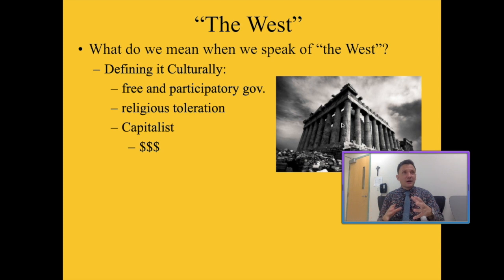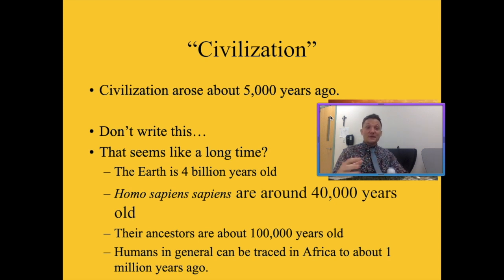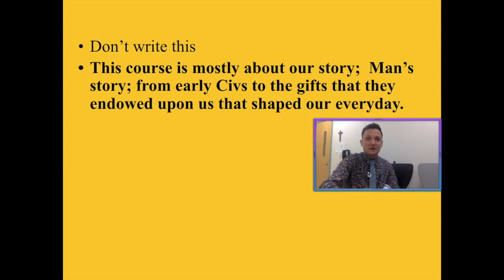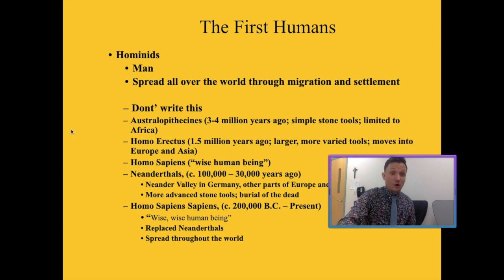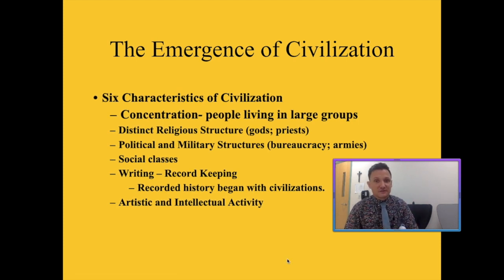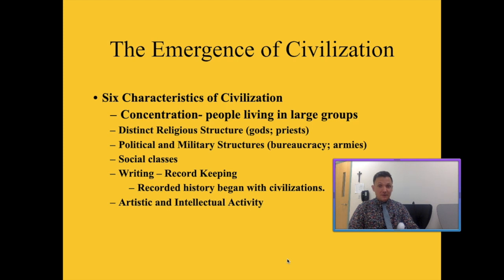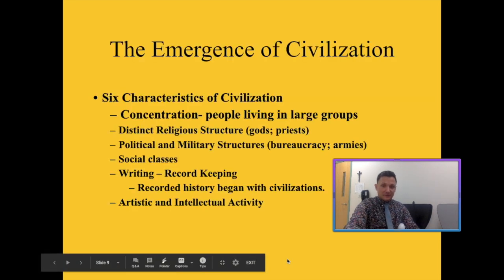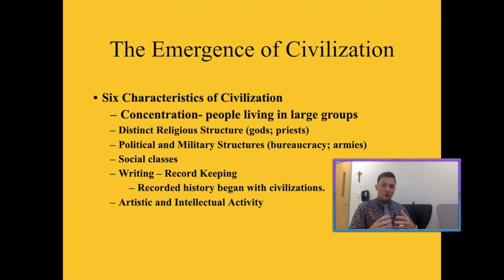Hnrs Flip #1: What makes a civilization...a civilization? And where is the "West"???